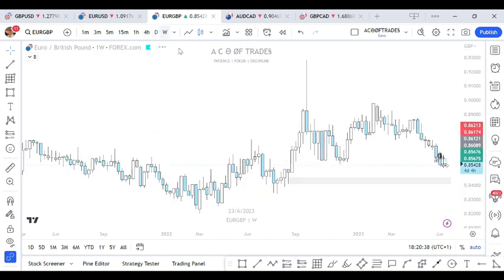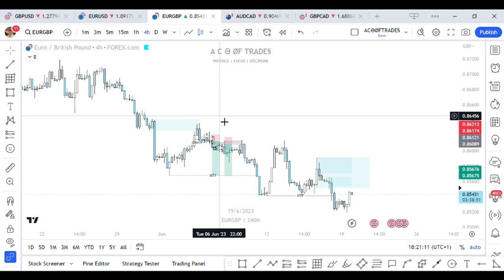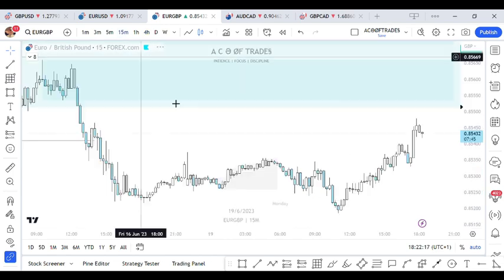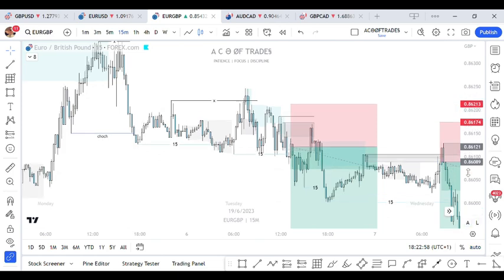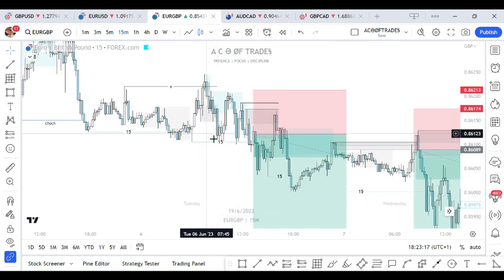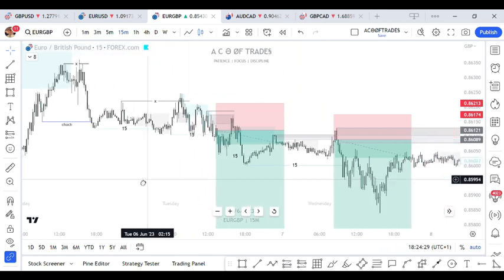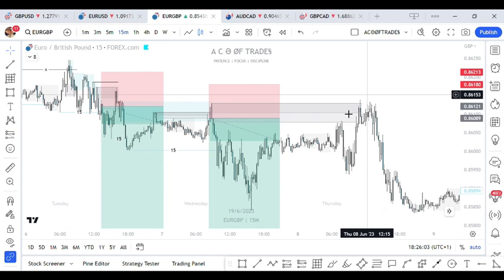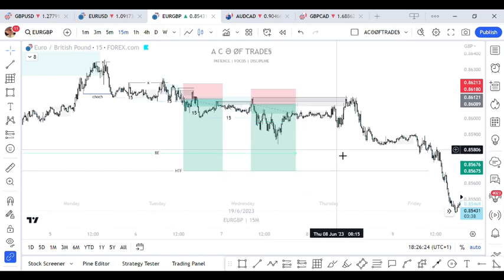EURGBP Trade Recap 07.06.23 AceOfTradesFX